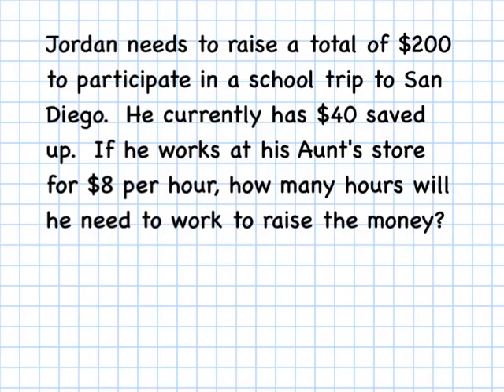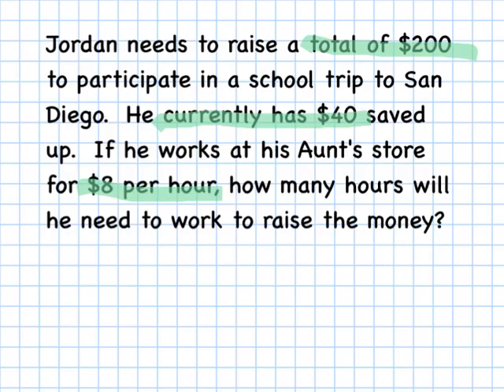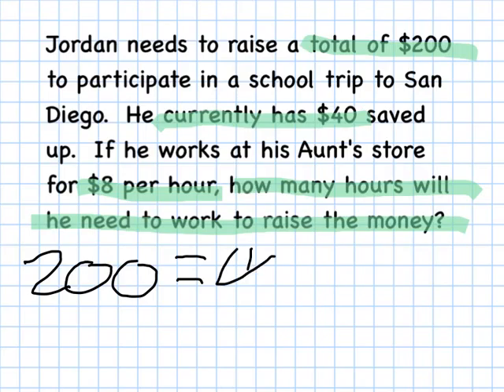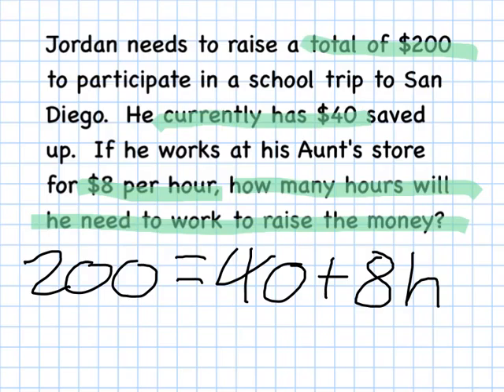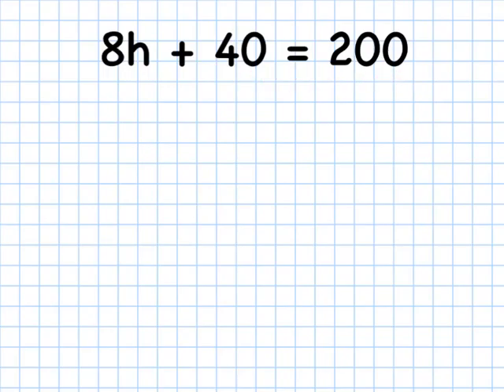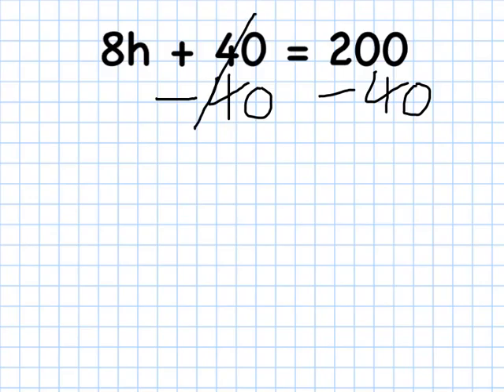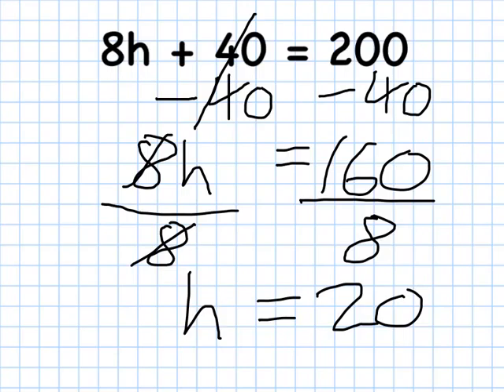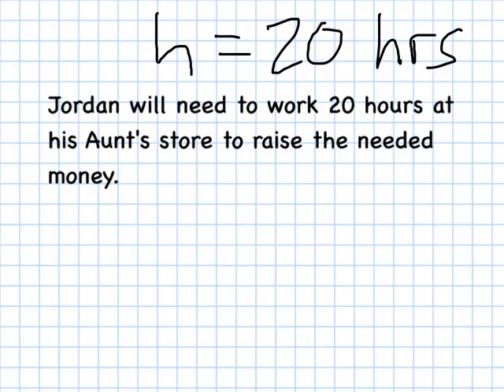Modeling and Solving a Problem Using a Two-Step Equation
Sample lesson using Knowmia Teach app on problem solving using a two-step equation.